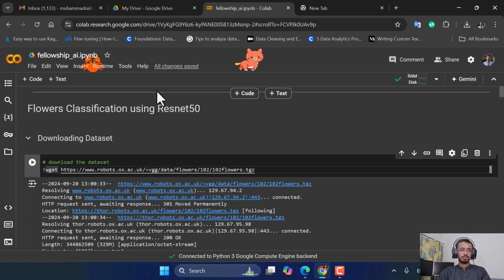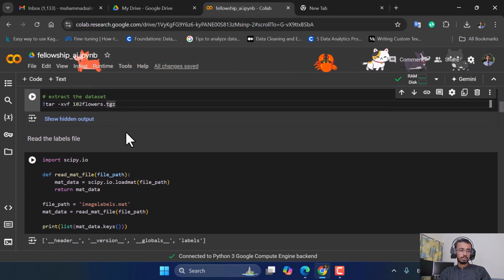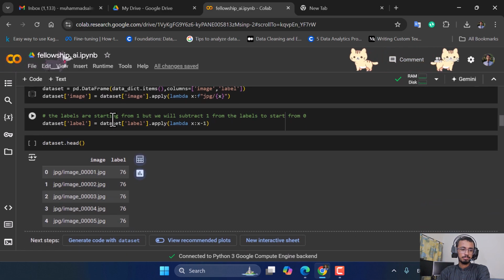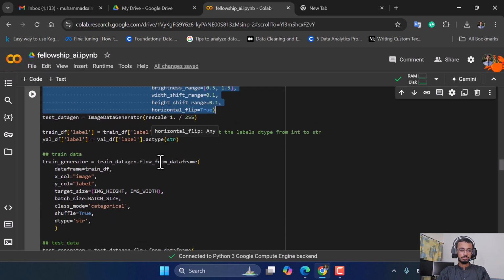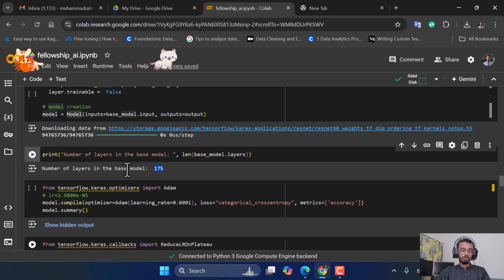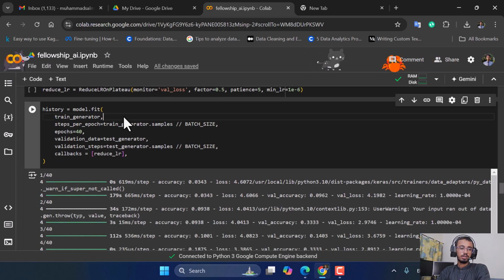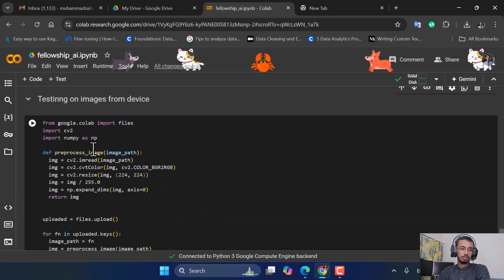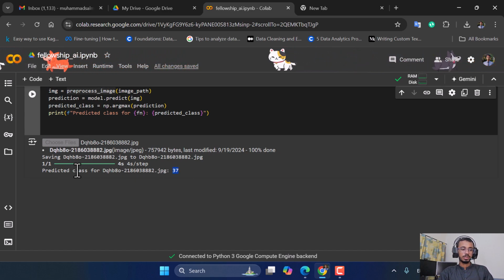oxford 102 flowers classification, deep learning image classification tutorial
Deep learning image classification tutorial using oxford 102 flowers dataset and resnet50 backbone model and TensorFlow framework.